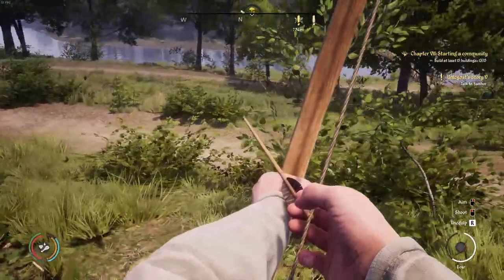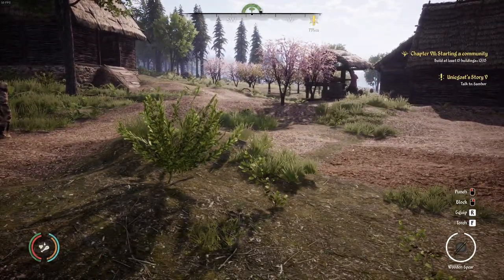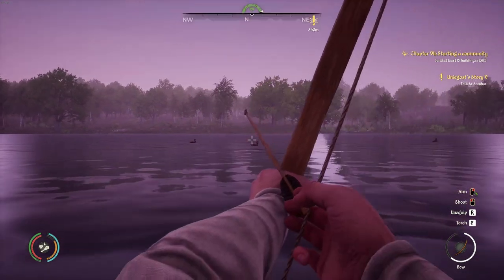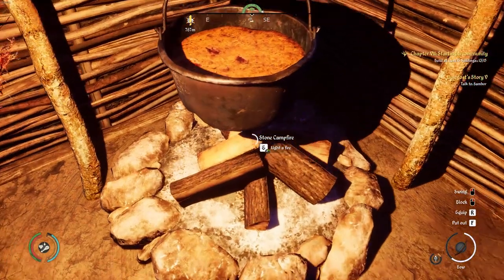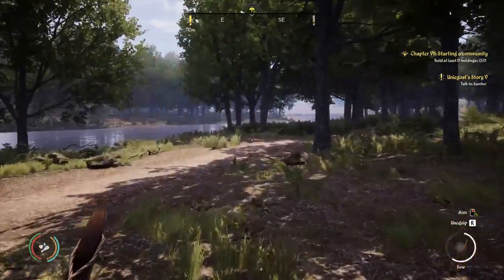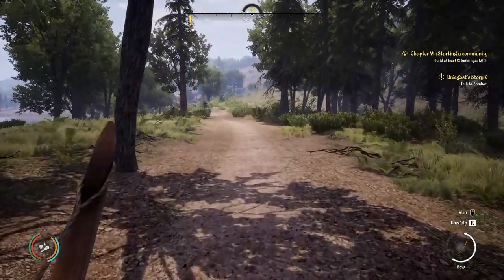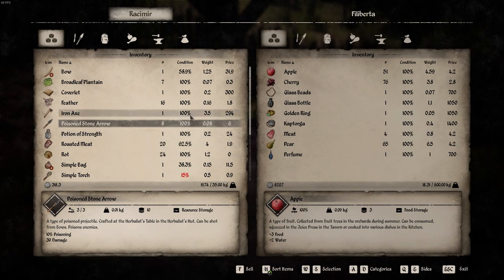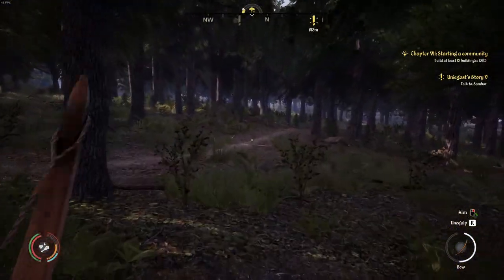Birds And Trophies Update! | House Decorations | Medieval Dynasty Full Release PC 2022 | Episode 11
Birds And Trophies Update! | House Decorations | Medieval Dynasty Full Release PC 2022 | Episode 11. In this episode we cover the new birds and trophies update in the game. We go on a hunt to kill birds for feathers, and also go in search for a trophy buck! And I show you how to mount that trophy on your wall.

Medieval Dynasty is a unique combination of multiple successful genres:
Survival: The need to survive, feed and ensure survival through hunting, farming and cultivation of the land.

Strategy: While pioneering in the Middle Ages you will found and expand a village, manage the inhabitants, collect resources and produce all the goods you need and use or capitalise by trading them.

Features:
18 different buildings with various levels from hay shacks to full stone mansions